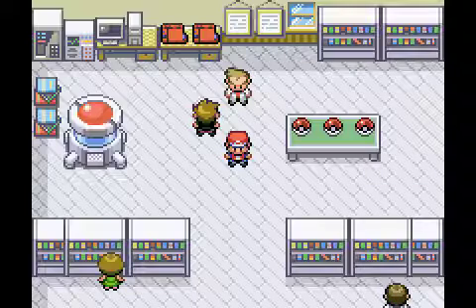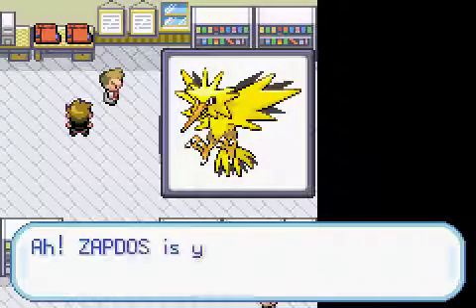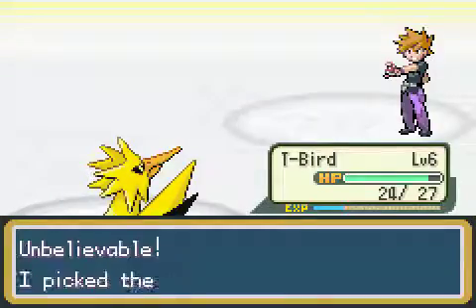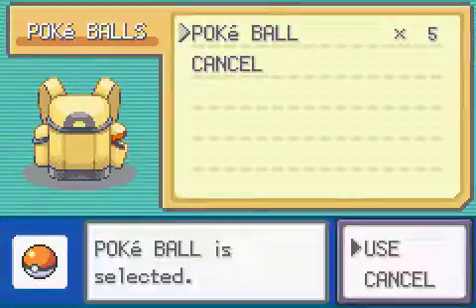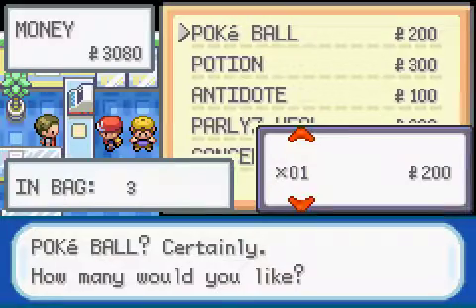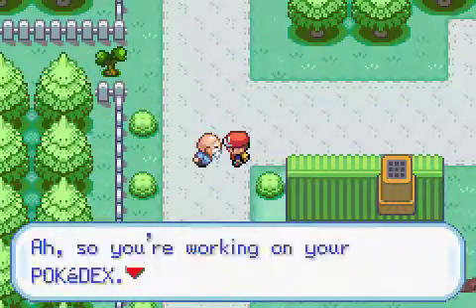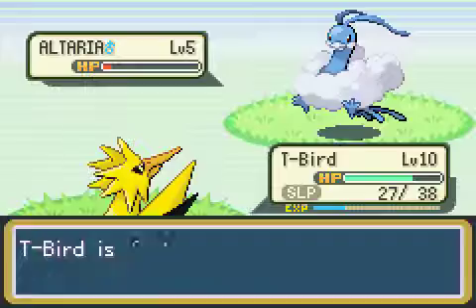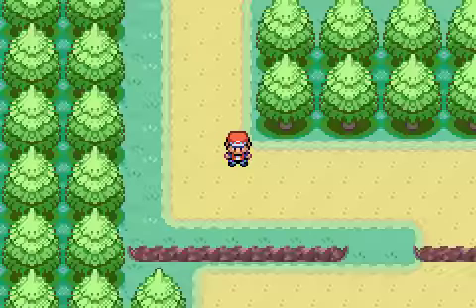Pokemon LeafGreen Nuzlocke Randomizer Episode 1: The Saga Begins . . .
Ben decides to revisit a challenge run he explored briefly in the earlier days of the channel, and takes another crack at the Pokemon Nuzlocke challenge with a Randomizer to make things a bit more interesting.  He also does it on Leaf Green this time to add in two more generations worth of the buggers, so it will make things a little bit more challenging.  How far will he get before he pulls his hair out from losing too many Pokemon?  And how many episodes will he make it before he runs out of things to talk about?
Remember to check us out on our main page, as well as our facebook, meetup, and twitter: